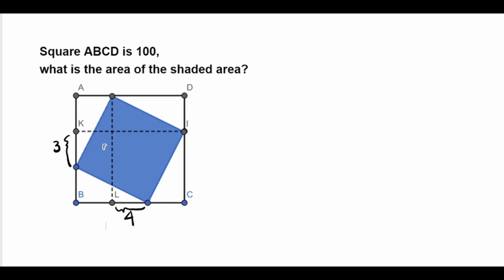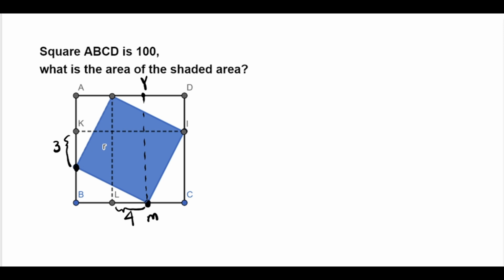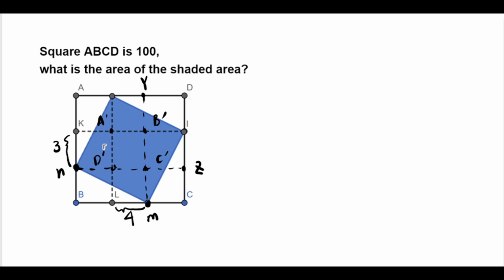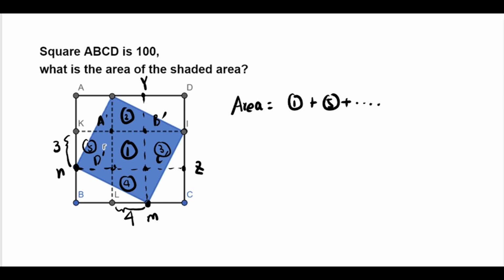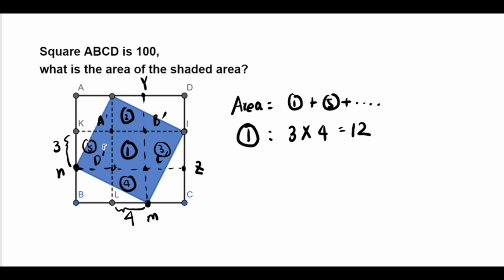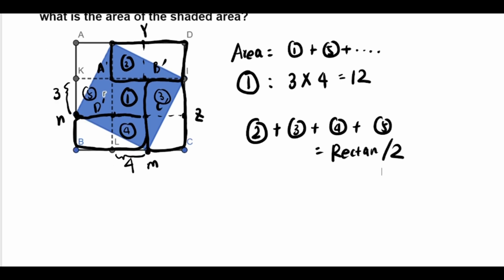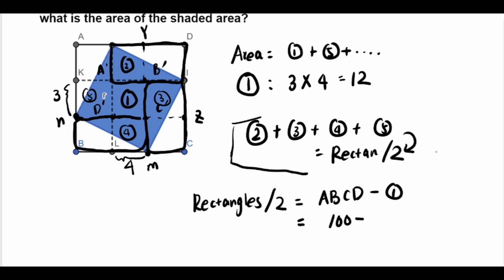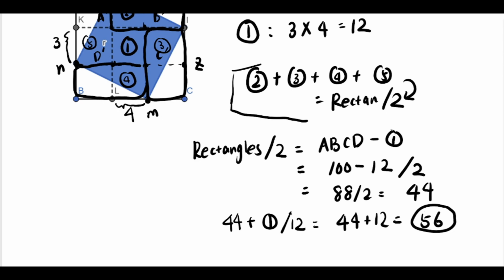Can you solve for the shaded area?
Solving an intriguing middle school geometry problem from China!